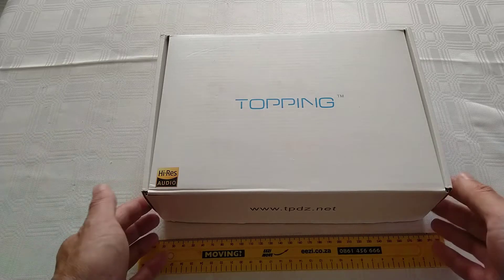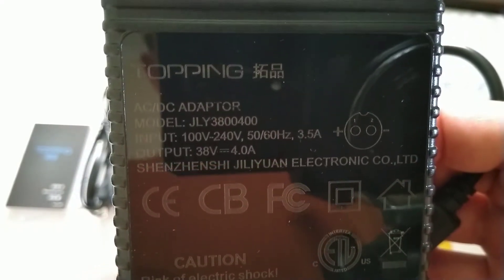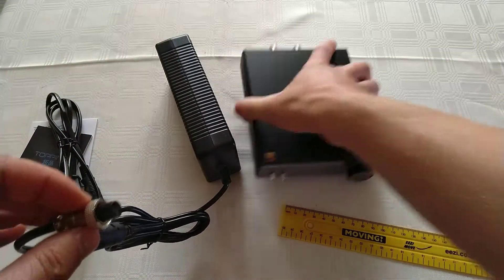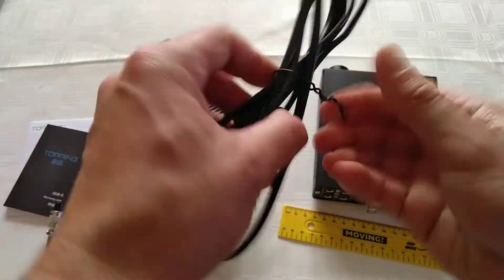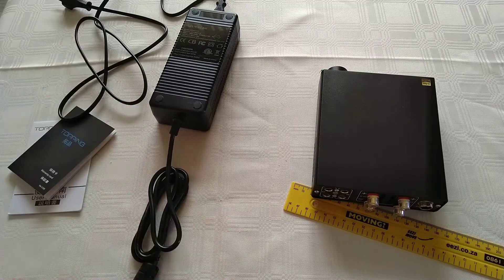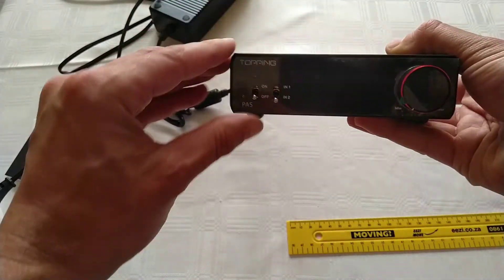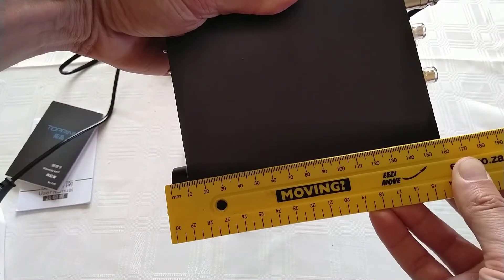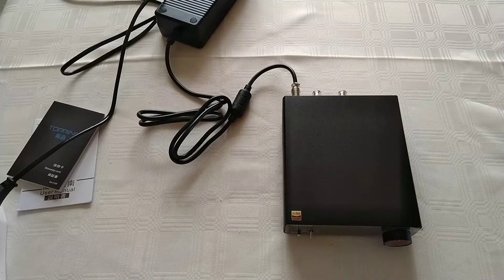Topping PA5 Amplifier Unboxing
The Topping PA5 is a class D amplifier with exceptionally low distortion and a reasonably low price. We examine the inputs and outputs as well as the controls. A short look at the build quality before powering it on. We don't play it but then again that would tell you more about your speakers, my microphone and speakers than anything else. :-D

00:00 External Packaging

00:15 Contents

01:20 Examining the Power Supply

01:55 Amplifier Connections

02:11 Plugging it in

03:20 Front Controls

03:47 Exterior

04:02 Physical Dimensions